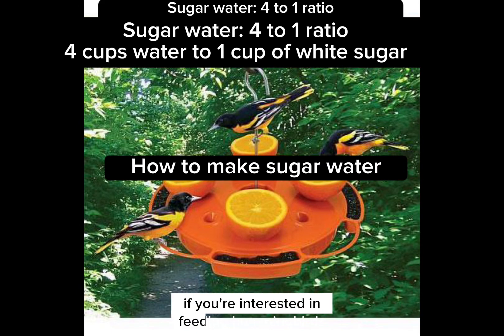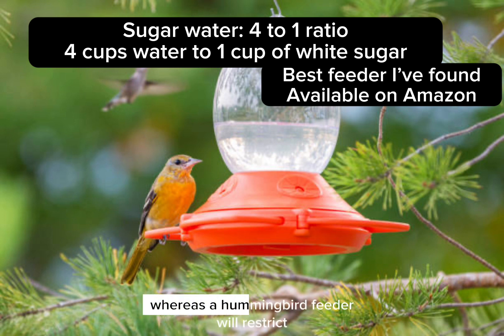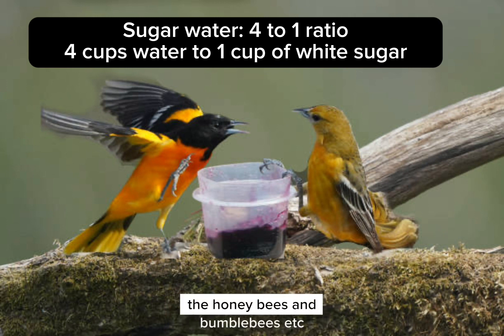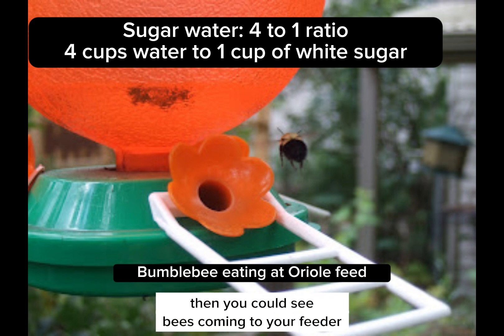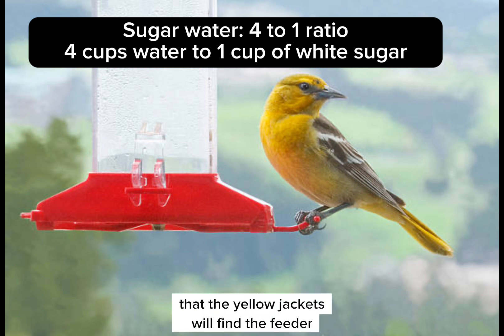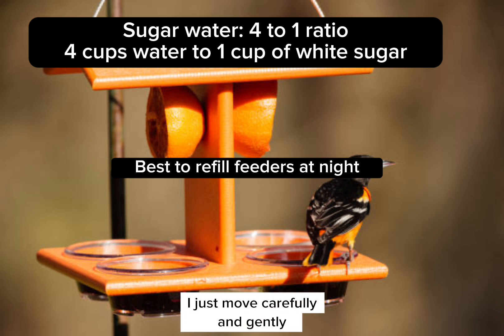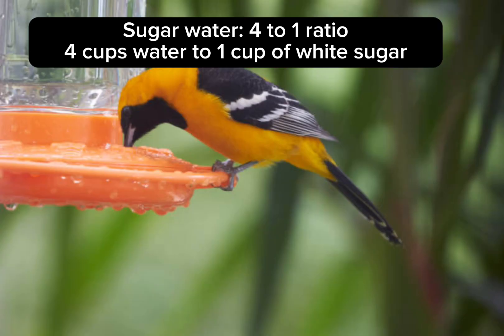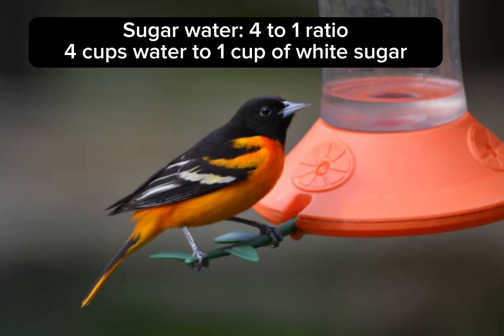Recipe for feeding, bees hummingbirds, and Orioles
Mix one part white sugar to four parts water is the recipe only use white sugar, and nothing else do not ever use honey because you could kill birds and give honeybees diseases